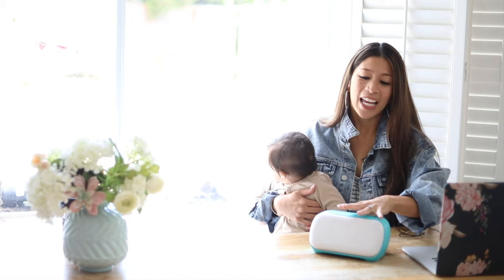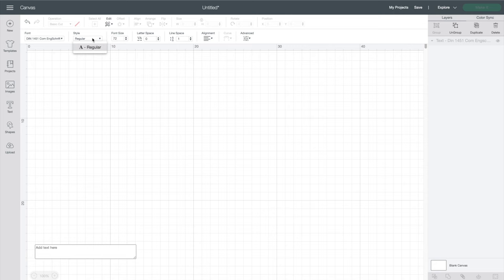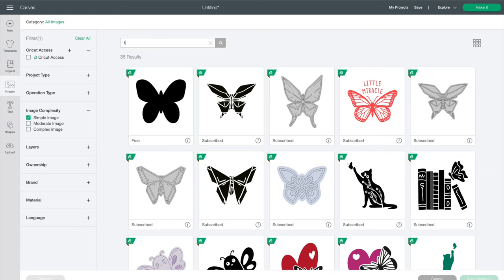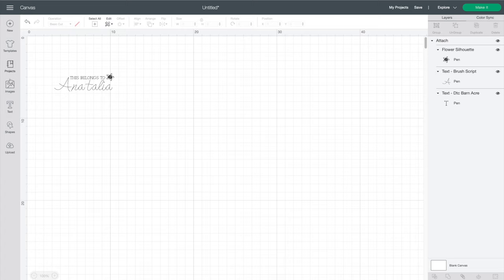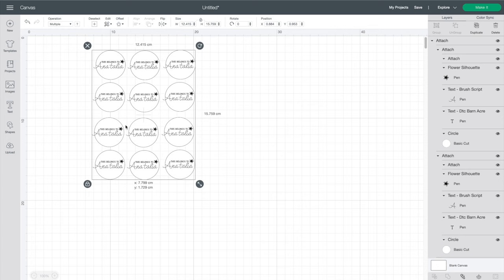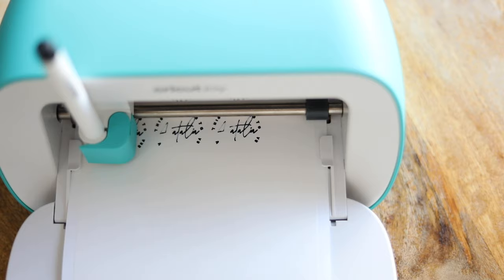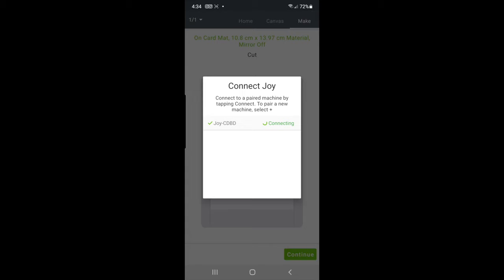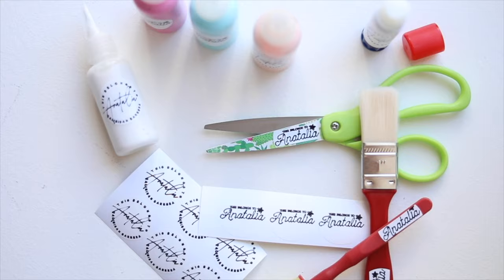CRICUT JOY TUTORIAL-DIY LABELS & CARD MARKING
Hello crafters!  I have partnered with Cricut to create a couple awesome projects with the small but mighty, Cricut Joy!  In this video you can see an unboxing of the Cricut Joy as well as some easy back to school projects that you all can try!

Clarizz